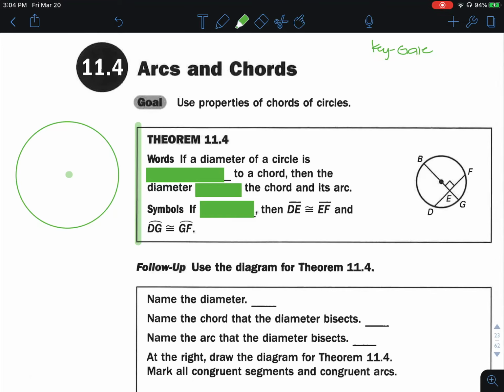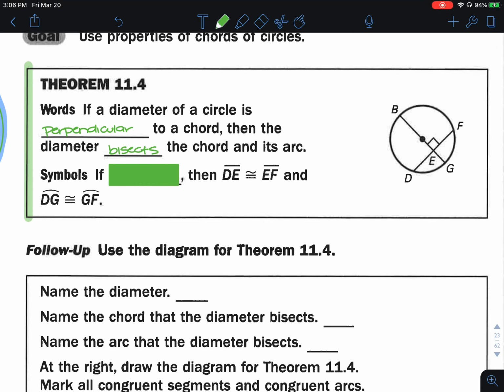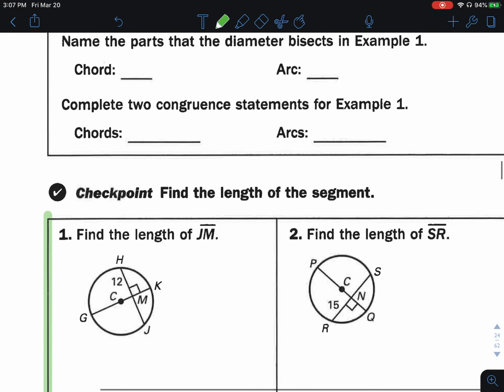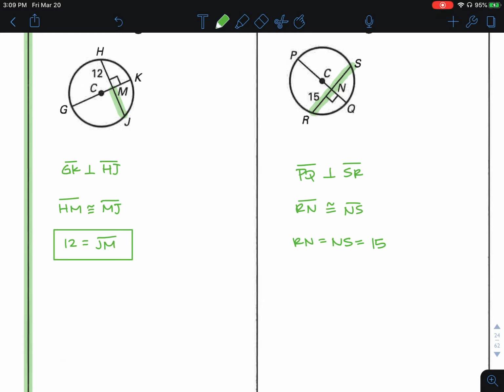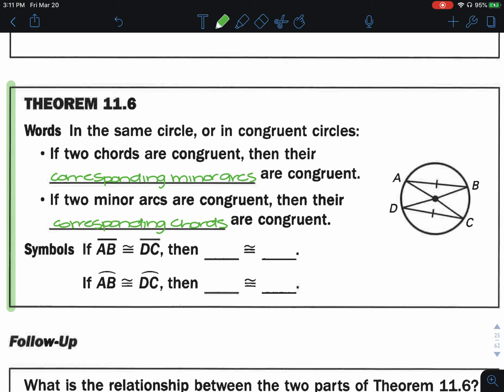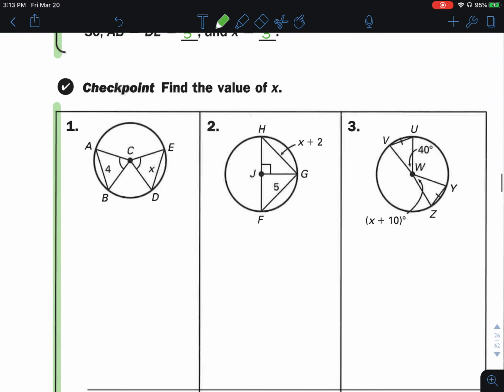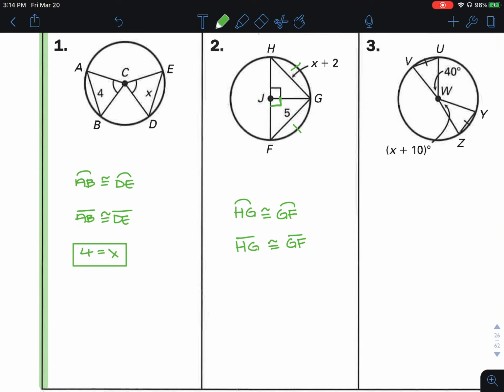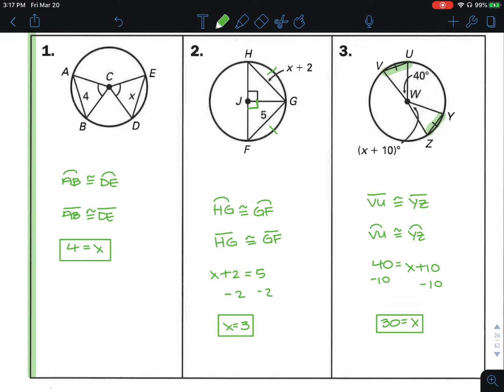M214 Unit 11.4: Arcs and Chords